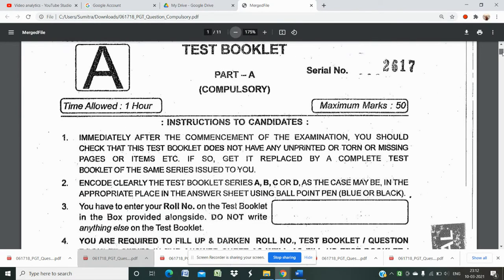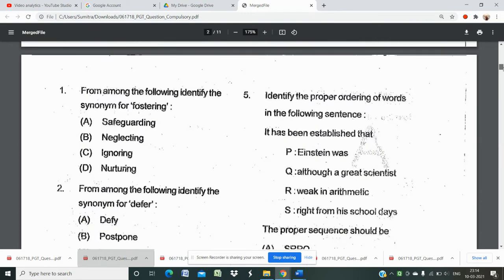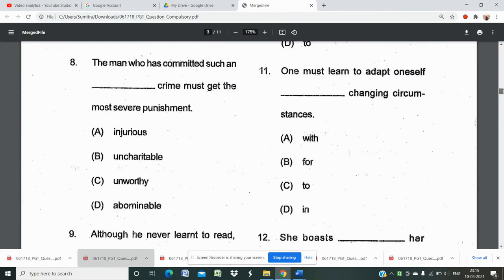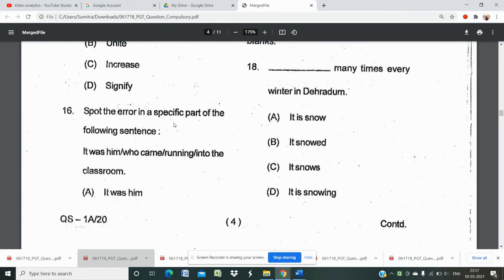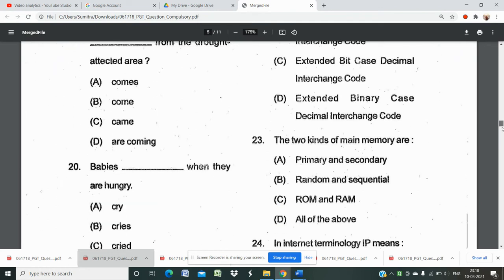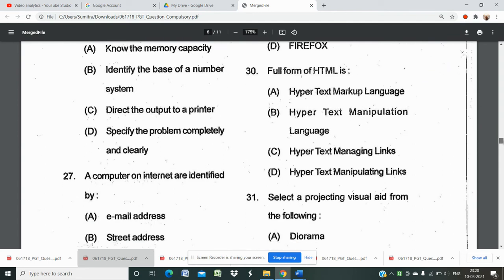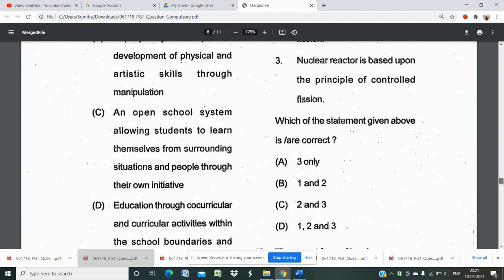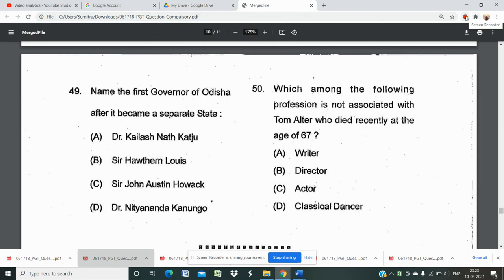OPSC PGT Previous year question paper/ previous year paper pgt/opsc pgt syllabus/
This is the question discussion on Compulsory paper for Post Graduate teachers of OPSC 2017,
the pdf link is given below please do check.

OPSC-PGT-Previous year question paper on compulsory PDF LINK